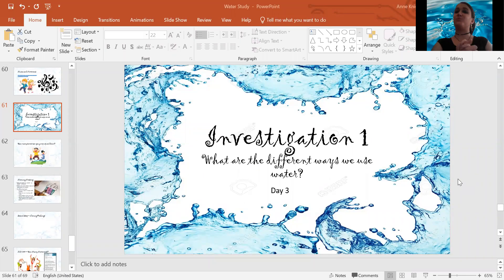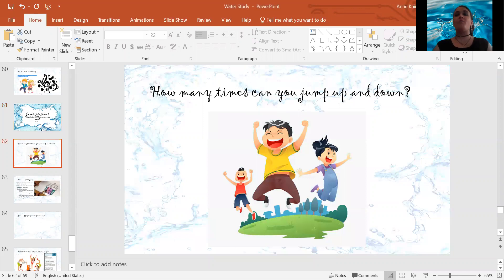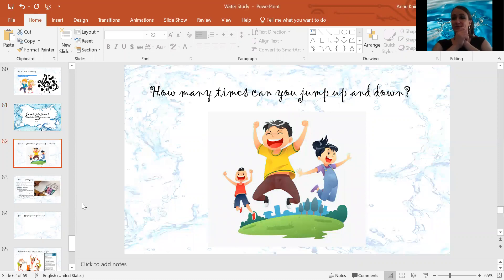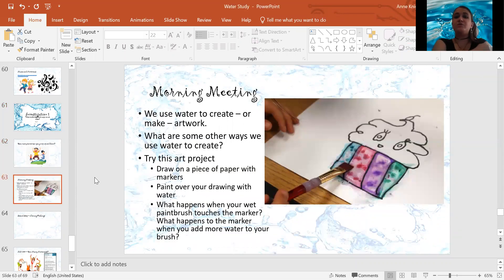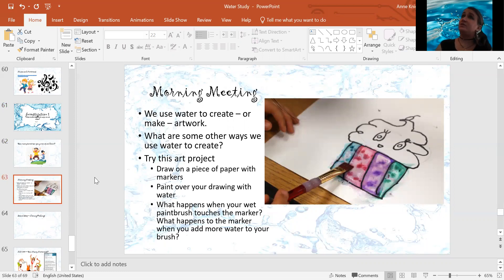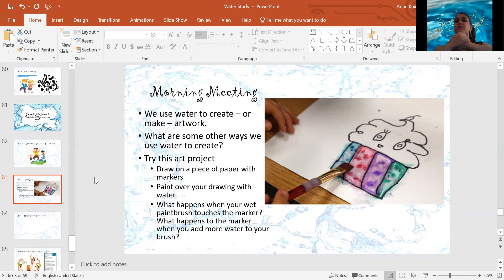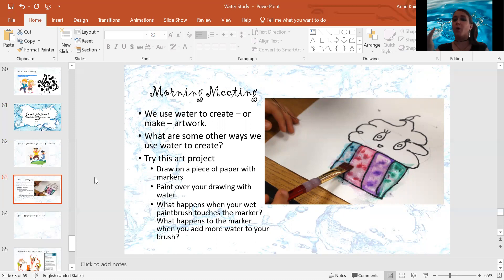Investigation 1 Day 3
Today I give you the steps to do a really cool art project with water! Try it out :)